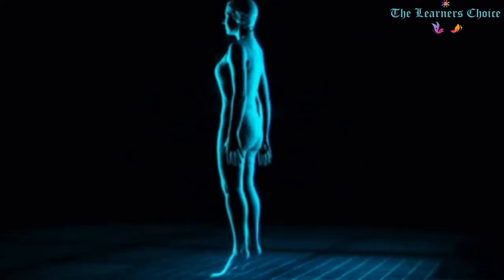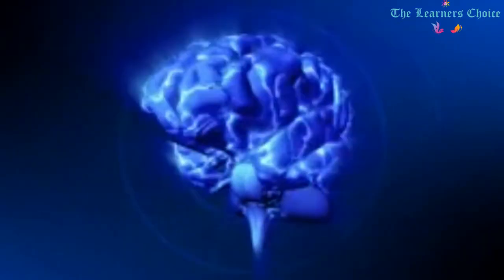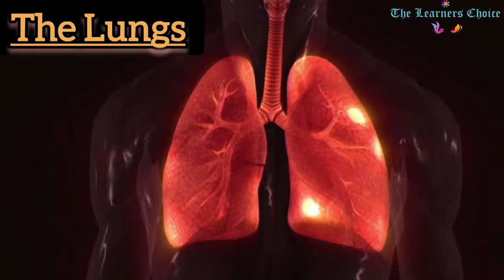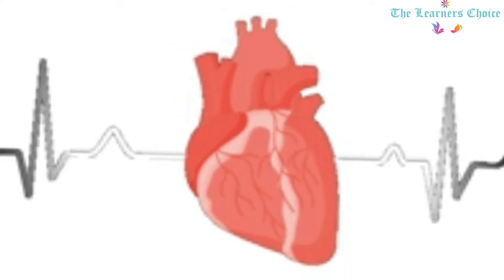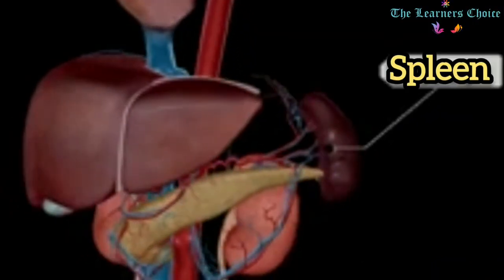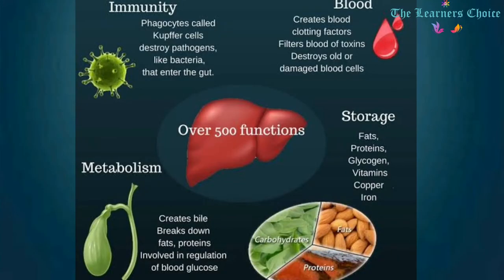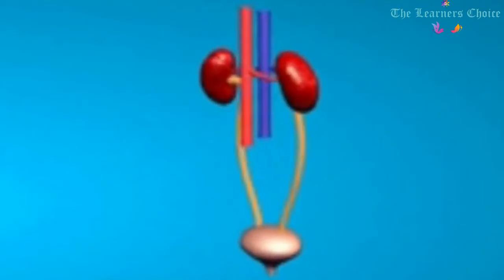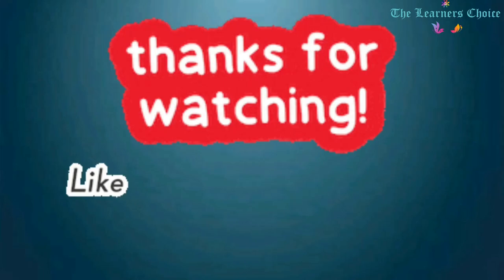Know your Body- INTERNAL ORGANS and their Functions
Let's take an insight inside your body and learn Internal organs and their functions॰॰  A must watch informational video for all age groups